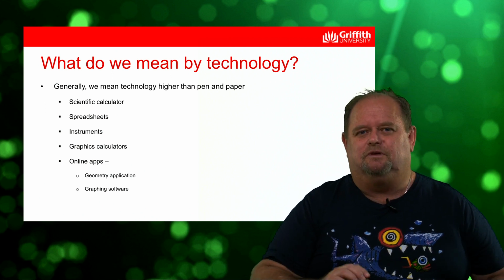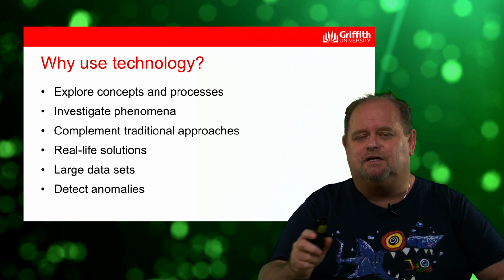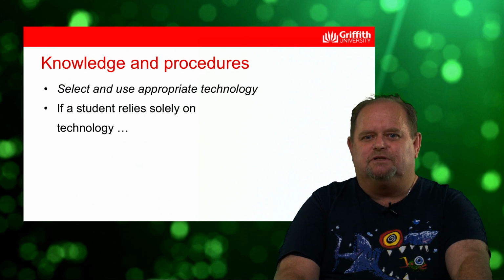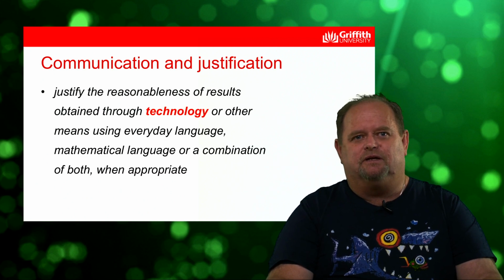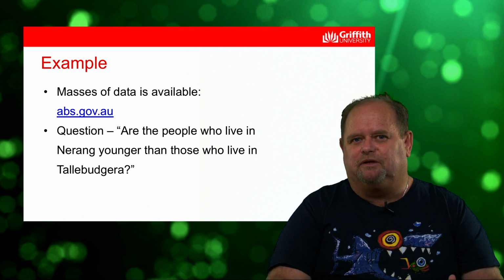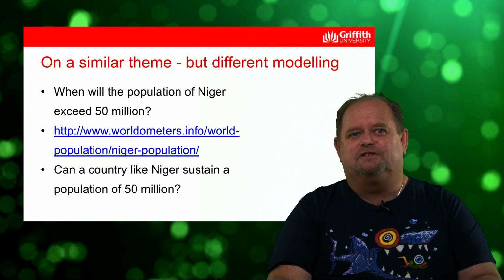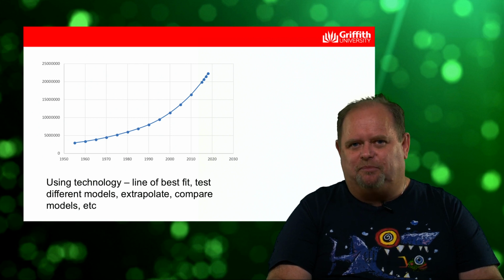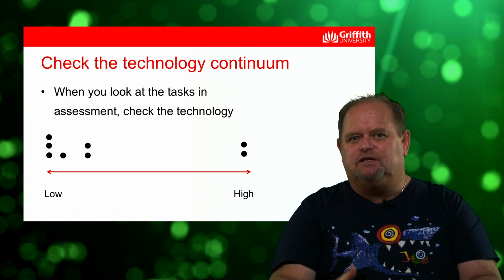Technology in Senior Mathematics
Senior mathematics curriculum